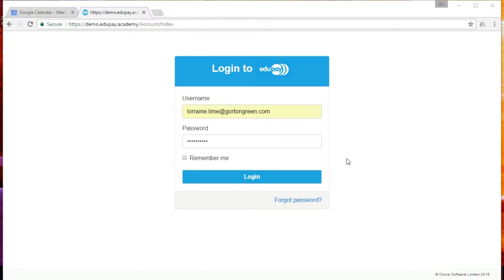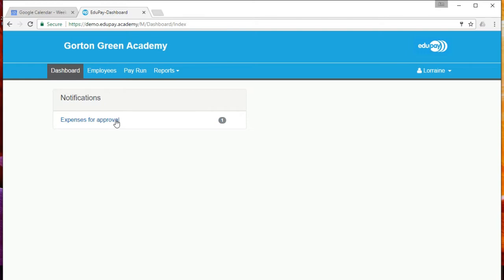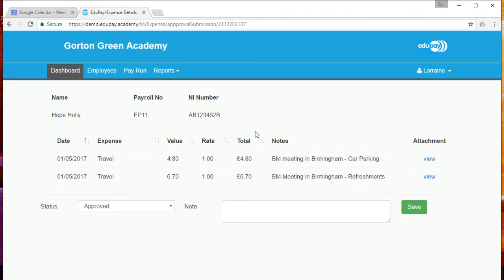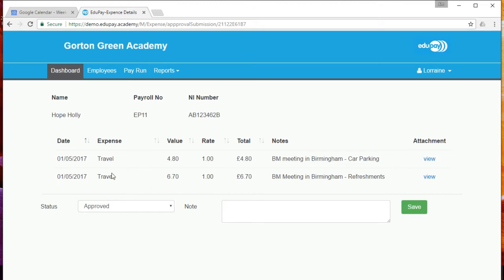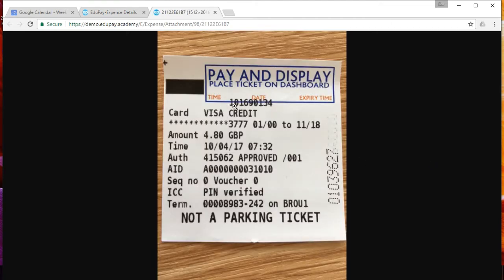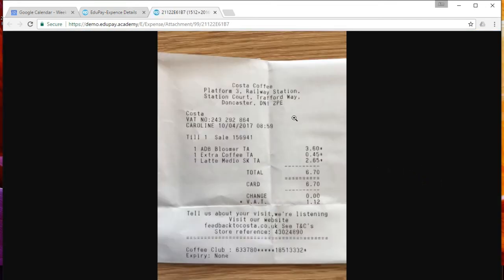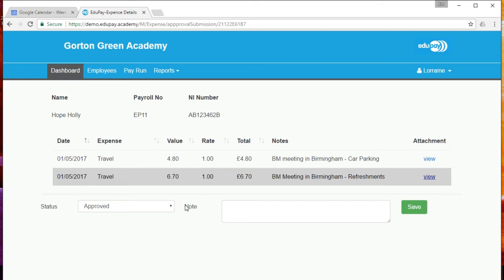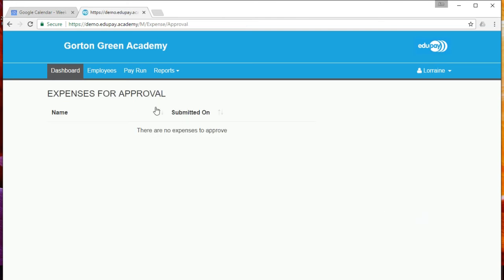EduPay Academy Authorising Expenses